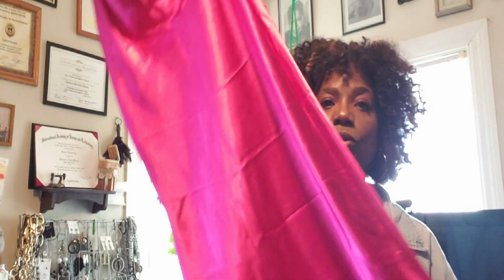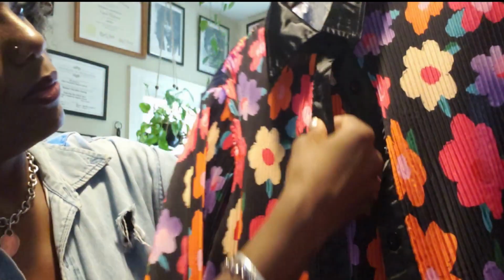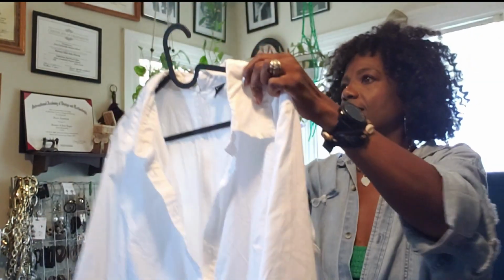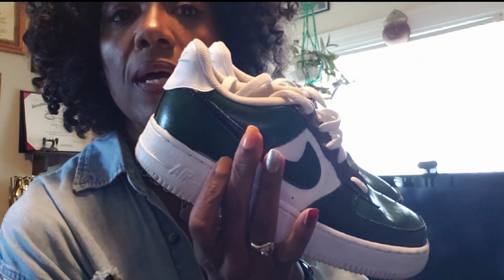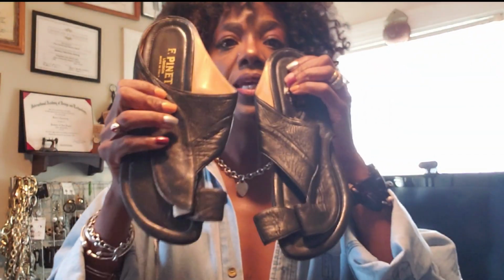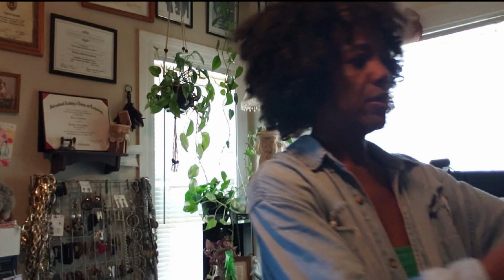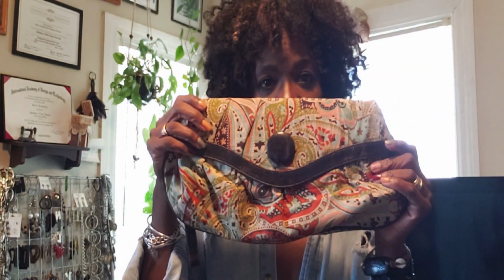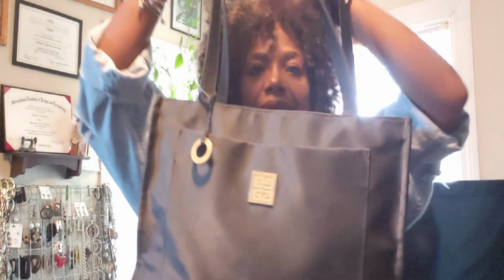Recent and Not so Recent Thrift Haul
Hey Sas thrifters.  Back again with another thrift haul. Here are some recent finds I got since my last one. Also decided to show some items you may have seen in my other videos but never showed them in a haul. So enjoy!